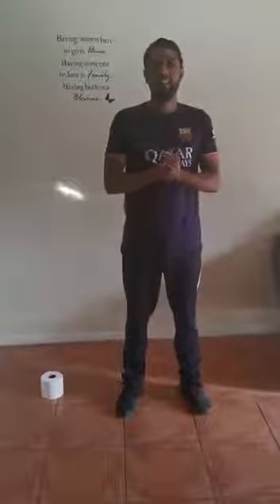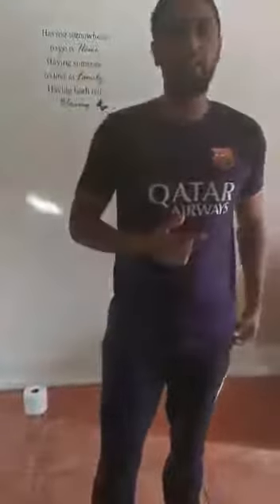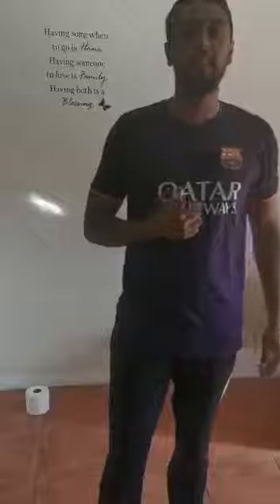Mr Forbes' Fitness Challenge #16